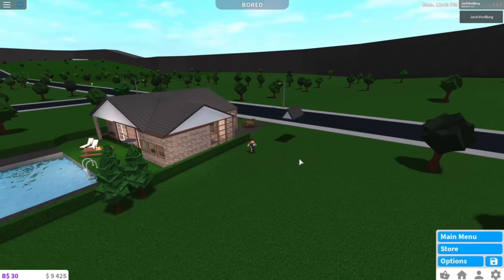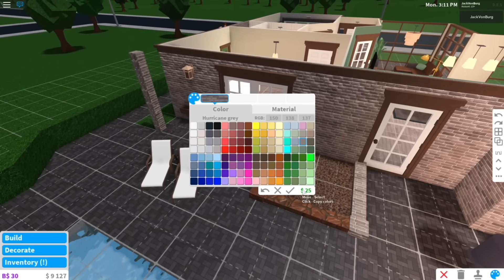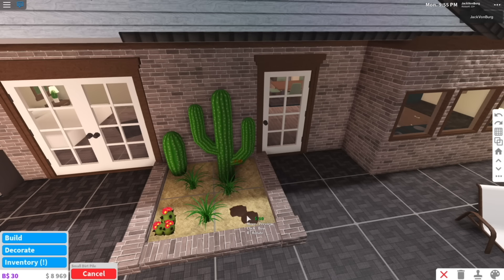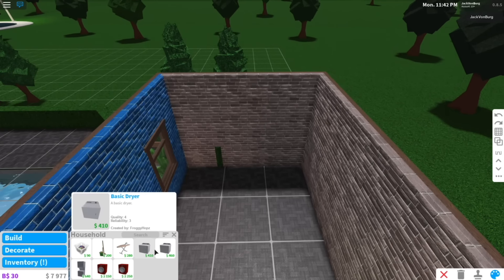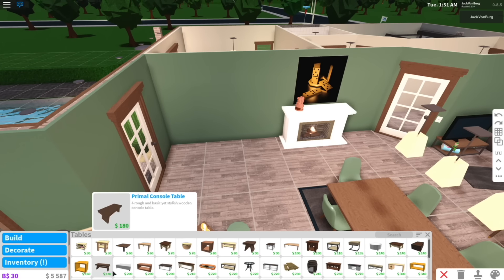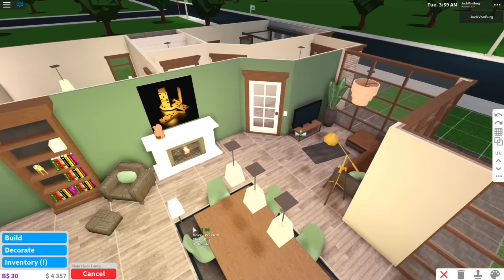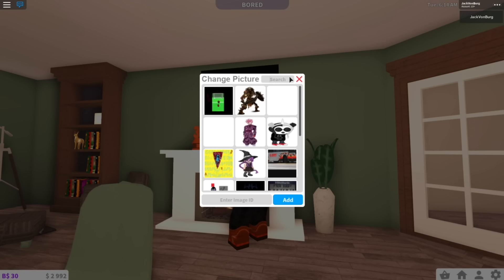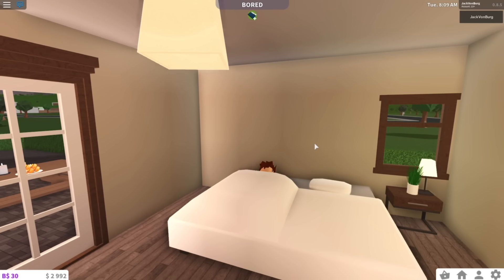The House is Almost Finished!! • Hard Knock Life 2019 • #26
I know it's 2020, the series is called Hard Knock Life 2019 because it started then :)